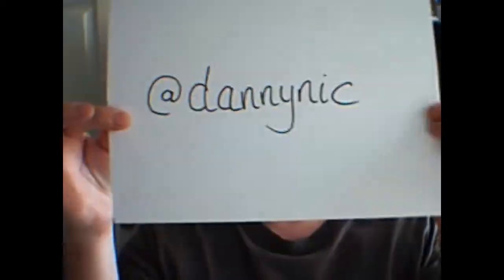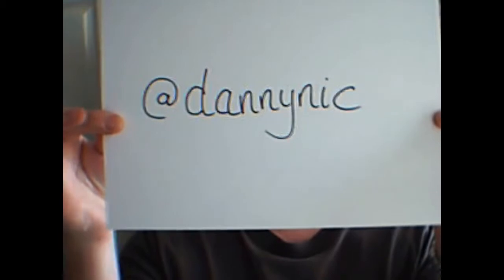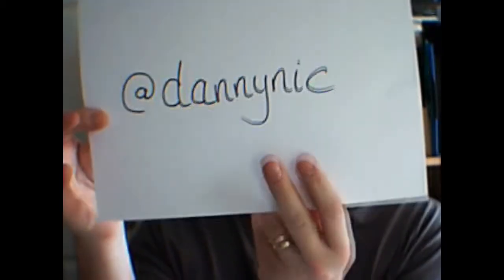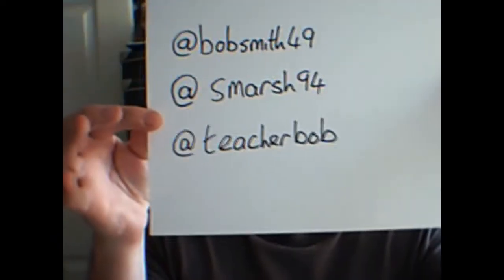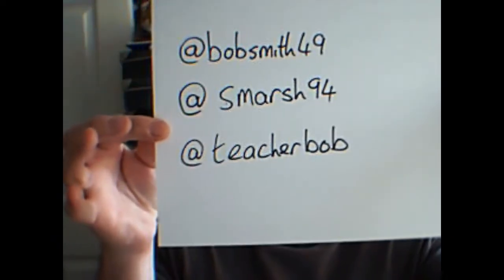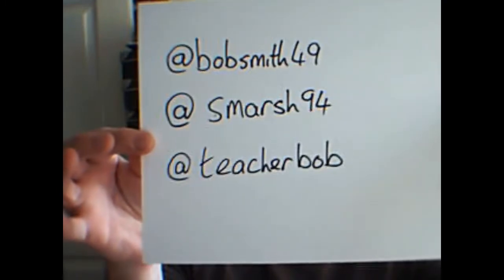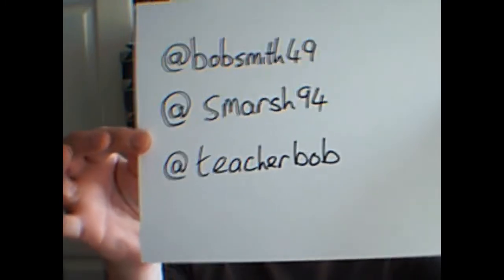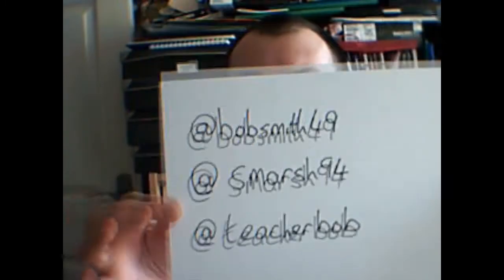Twitter Username Tips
Recorded for Jess McCulloch's training course.